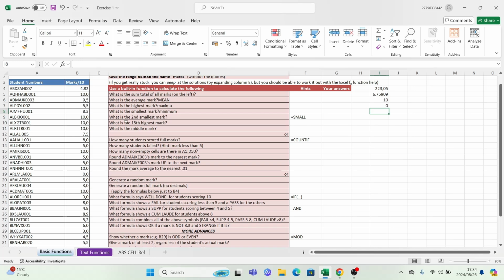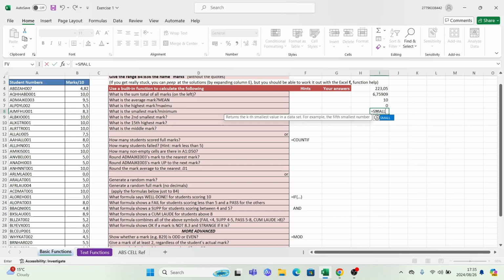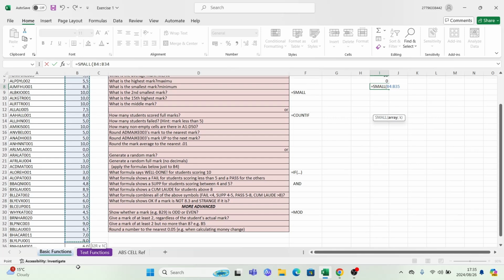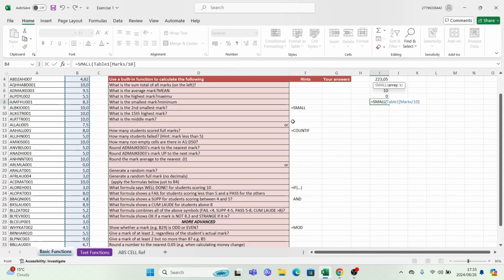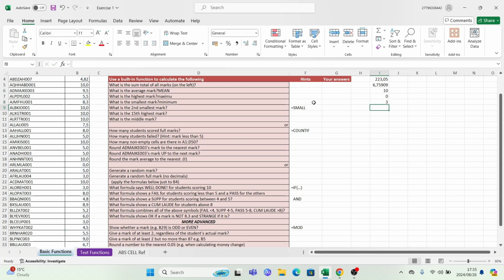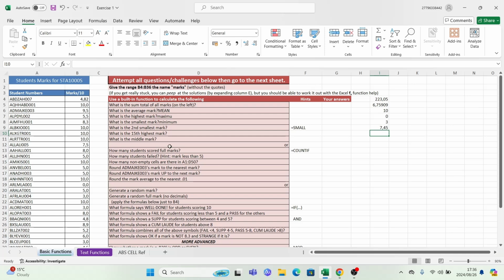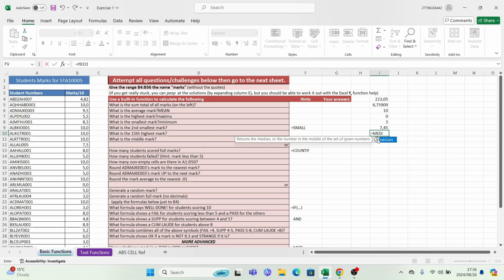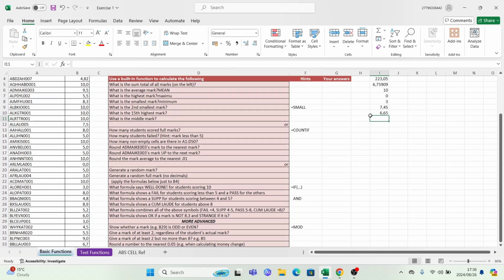Statistics with excel 2nd video